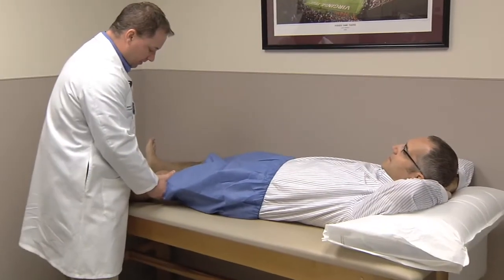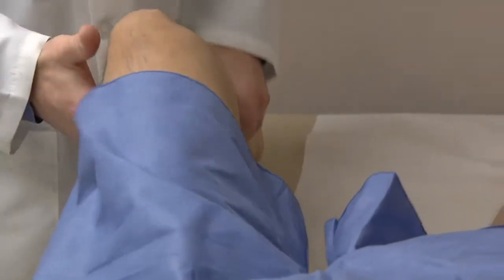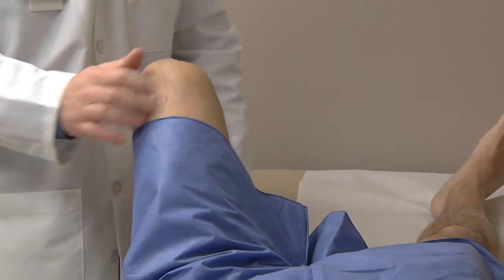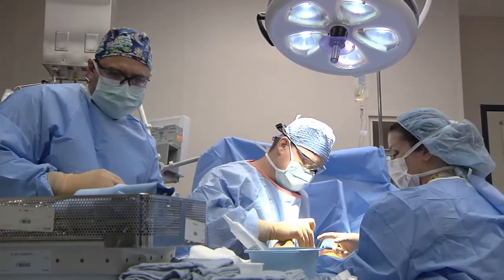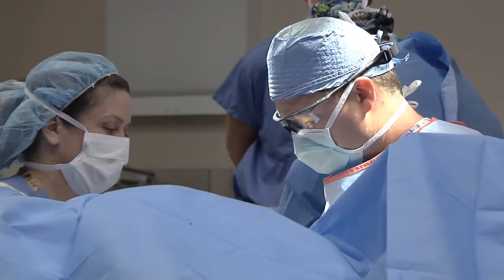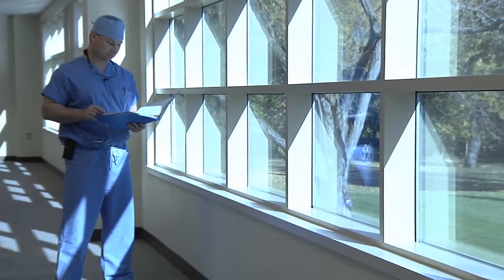Greater possibilities for athletes - James Lebolt, DO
Spectrum Health Medical Group surgeon James Lebolt, DO, is using his expertise in orthopaedics to give our patients greater possibilities. Dr. Lebolt loves helping his patients get back in the game whether they are high school or college athletes, or baby boomers who enjoy an active lifestyle.

As an expert in sports medicine as well as shoulder, elbow and knee procedures, Dr. Lebolt helps patients improve their condition quickly. He completed his fellowship training at the Andrews Institute for Orthopaedics & Sports Medicine with Dr. James Andrews, nationally-known orthopaedic surgeon who treats many professional athletes. Dr. Lebolt worked with the Washington Redskins, University of Alabama, Jacksonville State University and, in a subsequent position, with Virginia Tech. He is using the professional sports model to build collegiate and high school athletic training programs, serving the area's athletic teams.